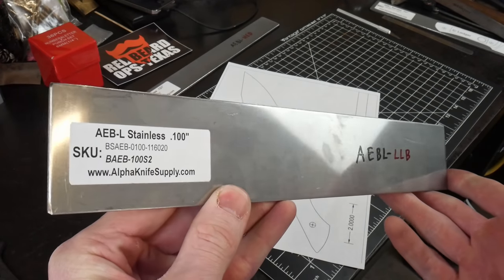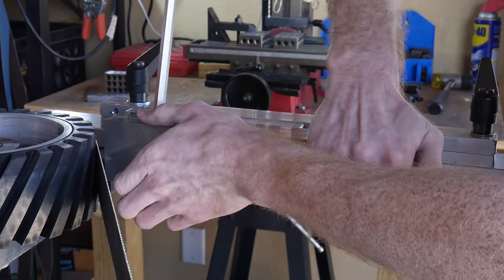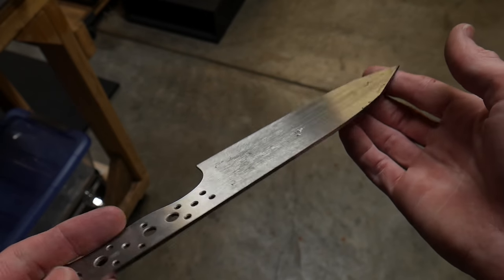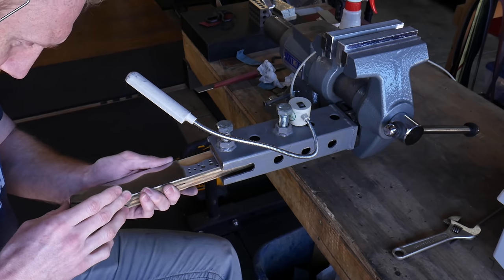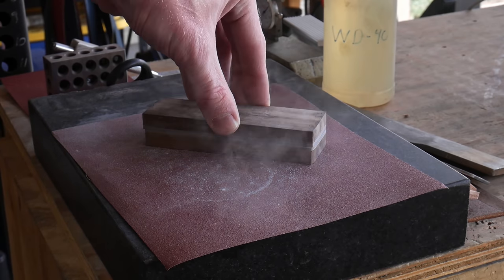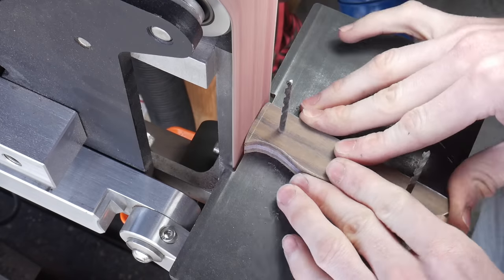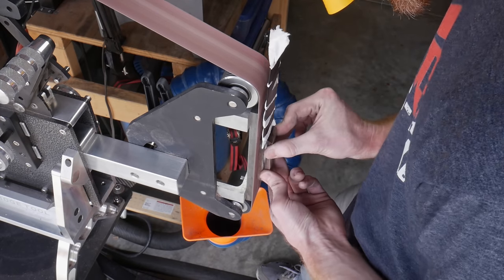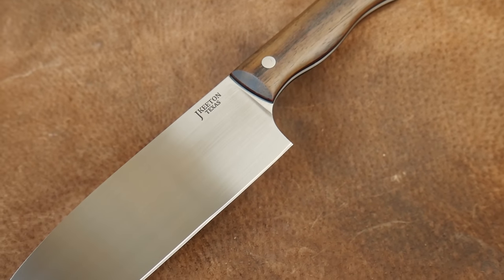The Gyuto Chef Knife Challenge | Knifemaking | Red Beard Ops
The Gyuto Challenge is on! 10 knife makers compete head to head to make custom Gyuto Chef Knives; and YOU decide the winner!

📬 Voting Closed

Kant Twist Clamp 1''
Collet Block
Collets (ER32)